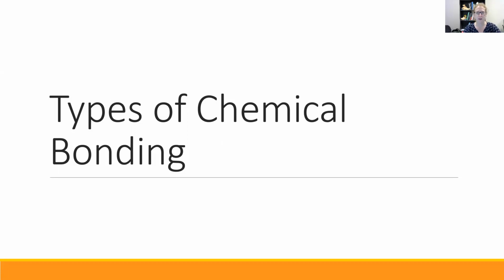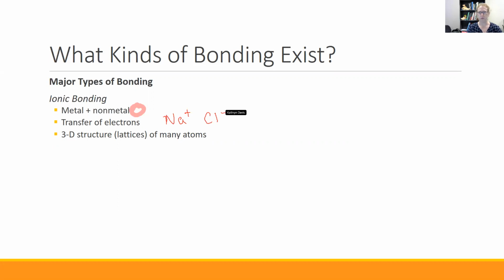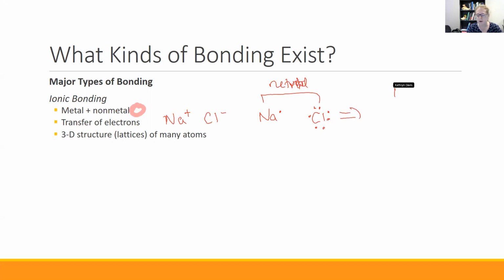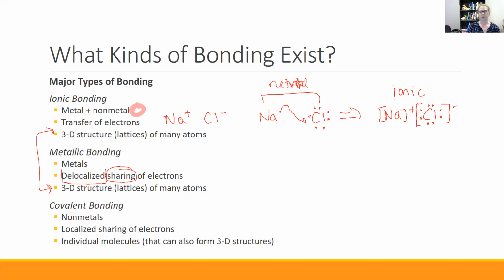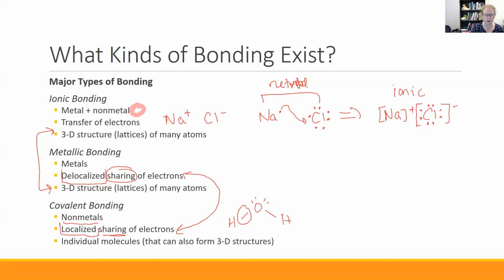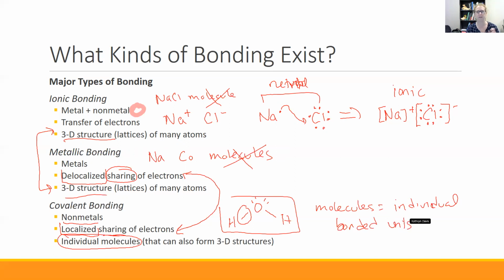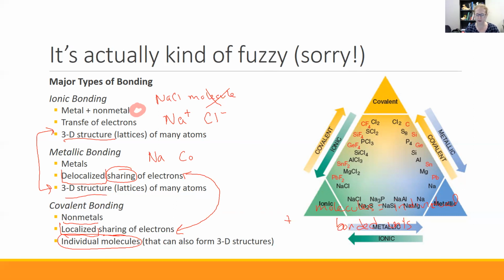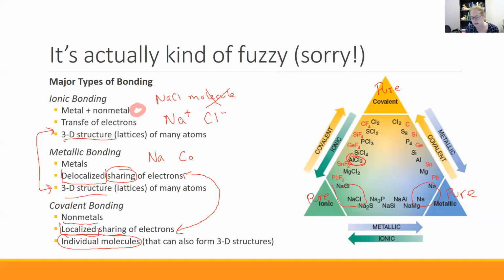The Chemical Bonding Continuum